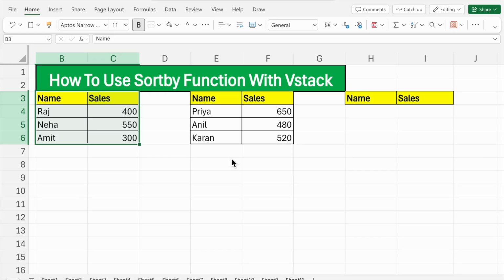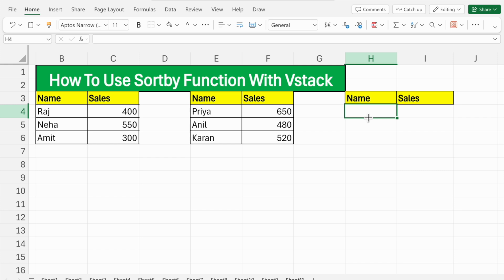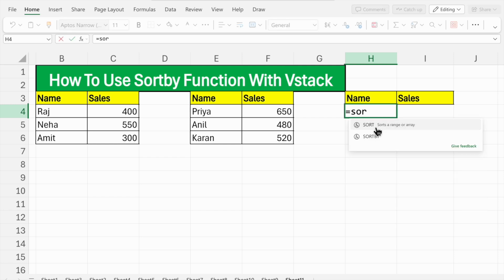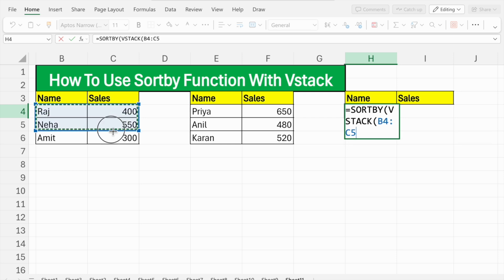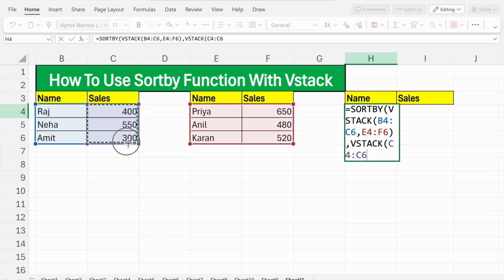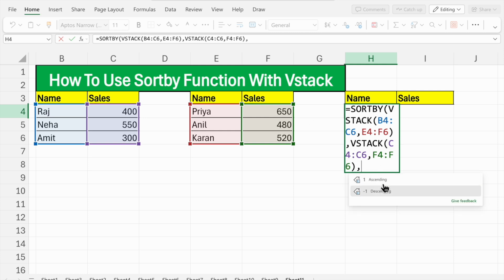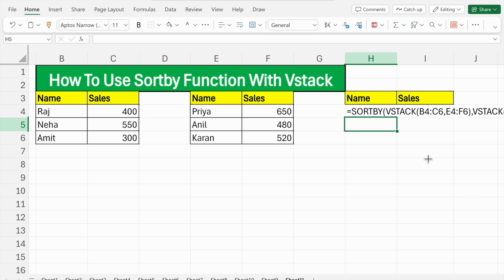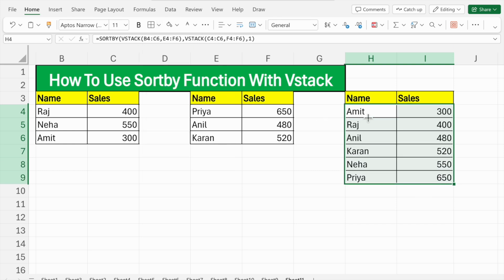How to Use Sortby Function With VStack In Excel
In this video, I am going to tell you about how to Use Sortby Function With VStack In Excel. If you are using Microsoft Excel and want to learn Use Sortby Function With VStack In Excel, just watch full video and follow the steps given in the video and below.
Like this you can Use Sortby Function With VStack In Excel
Thanks.
Use Sortby Function With VStack In Excel
sortby function with vstack,
microsoft excel,excel,
how to use sortby function with vstack,
excel 365,use sortby function with vstack,excel tips and tricks,use sortby function with vstack in excel,sortby function with vstack in excel,excel 2013